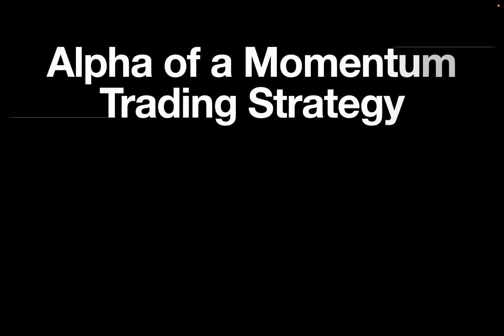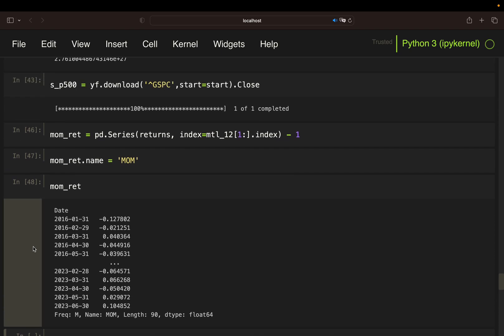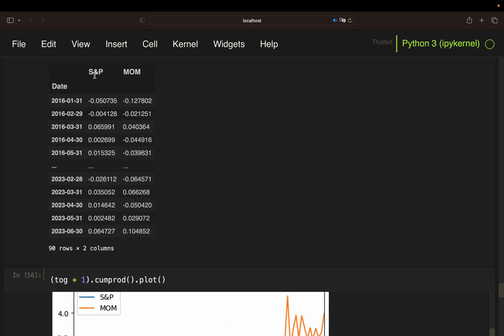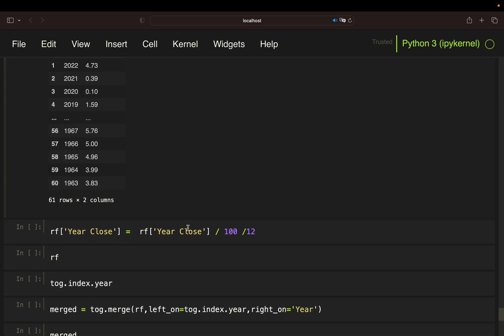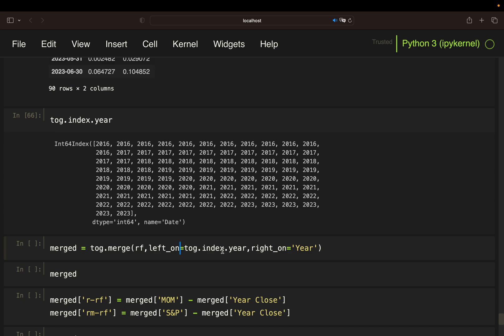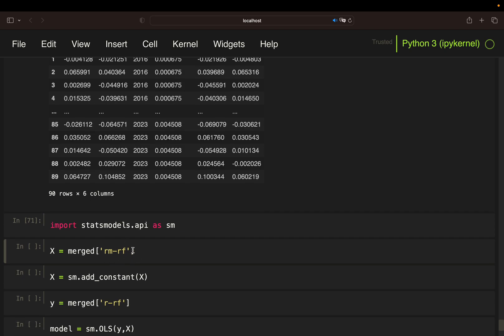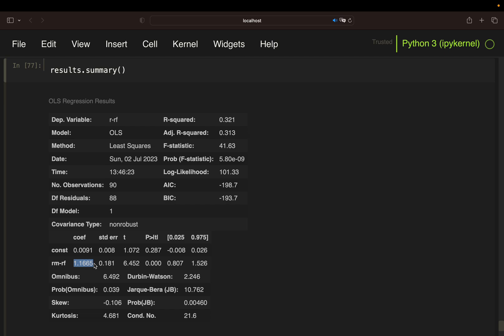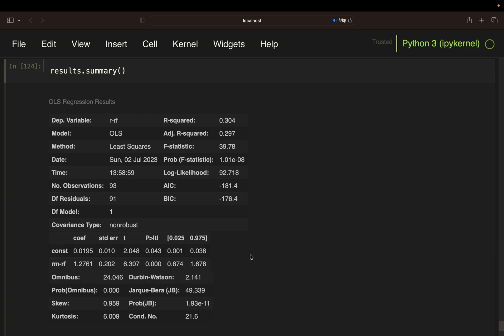Does a Momentum Trading Strategy generate Alpha? Part II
In this video I am calculating the Alpha and Beta of a Trading Strategy using an Ordinary Least Squares Regression. We are going over the necessary data manipulations, build the regression model and finally take a look at the Regression results.
I'll go over it step by step in the next one!